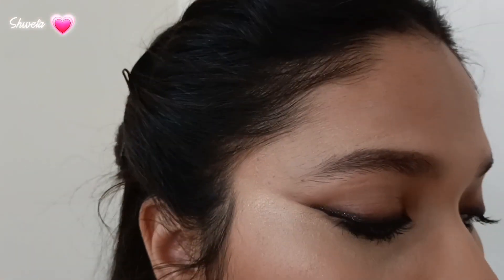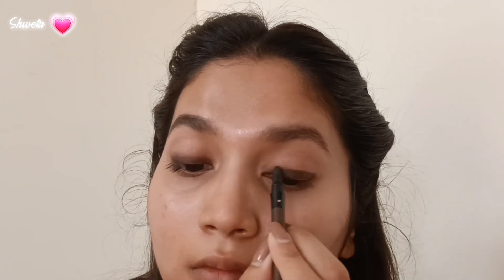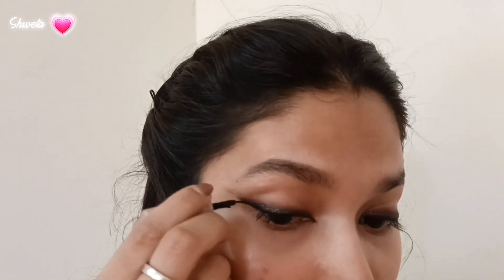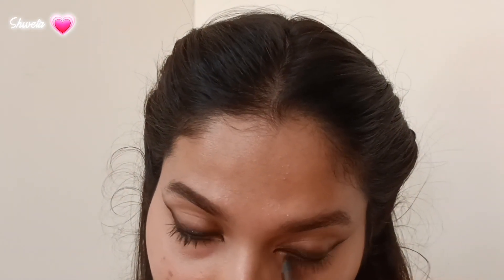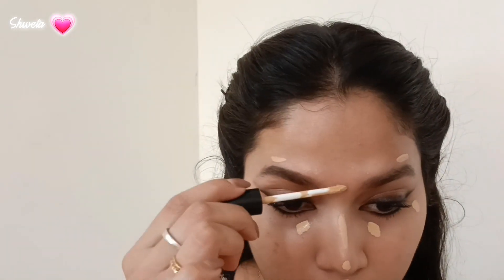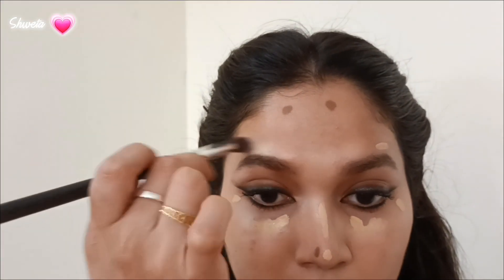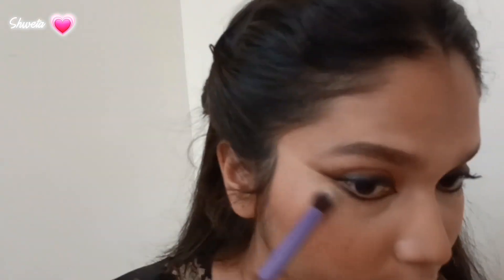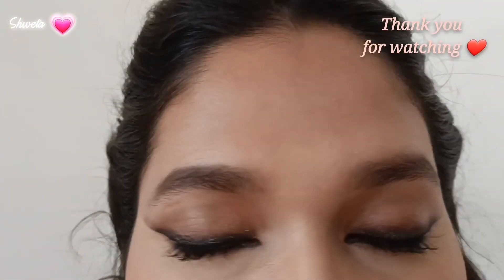Beginner friendly tutorial - Smokey Eyeliner 🔥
Hey guys 🔥

I'm back with a video, this time it's a Smokey eyeliner tutorial which is beginner friendly 😱.
I hope you guys enjoy the video as much as I loved creating it 🥰❤️.
The products I have used are listed down below -

♡ Pac coffee brown long lasting kohl
♡ Health and glow Kajal
♡ Sugar stroke of genius heavy duty kohl - 05 black magic
♡ Blue heaven true brow eyebrow definer
♡ Elf wow brow
♡ Vega lash curler
♡ Maybelline lash sensational waterproof mascara
♡ Wet and wild chestnut lip liner
♡ Studiowest Matte lipstick M-03
♡ Nuon lipstick Matte MN - 32
♡ Ponds BB+ cream ivory
♡ Swiss beauty liquid concealer 02
♡ Mac highlighter in soft and gentle
♡ Maybelline master blush color & highlight kit
♡ Maybelline fit me loose finishing powder - 20  light medium

♡ Puna store brushes